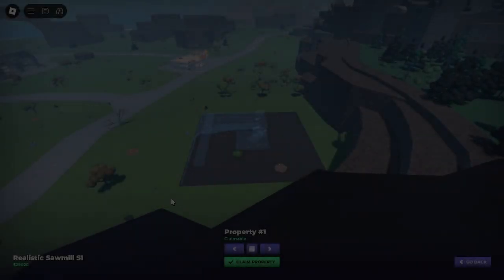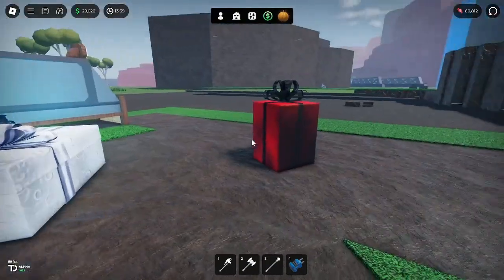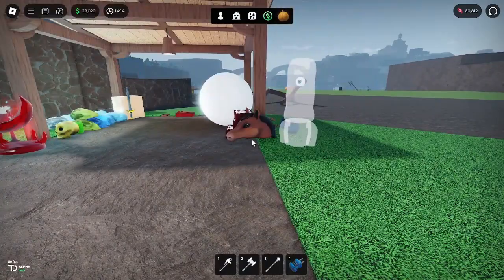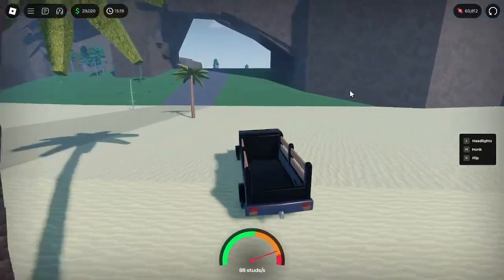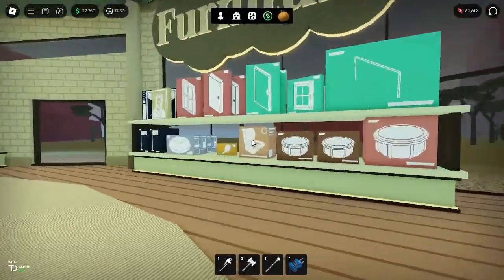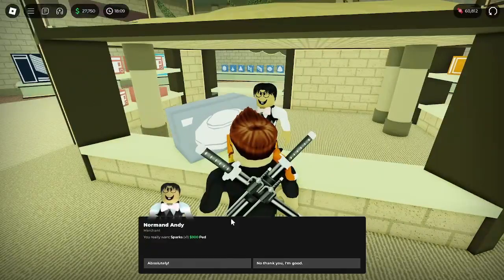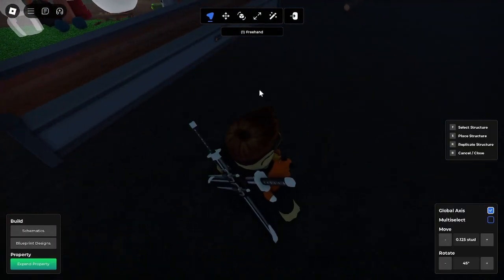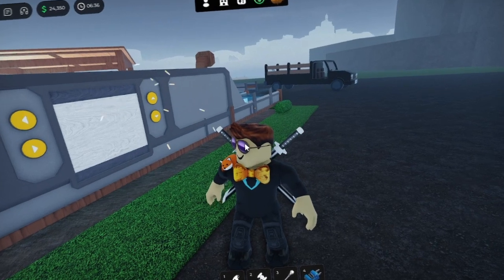Happy Halloween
(Hope Everyone Enjoys Today's Video)

-Today We Open Gifts And Look A Cool New Things